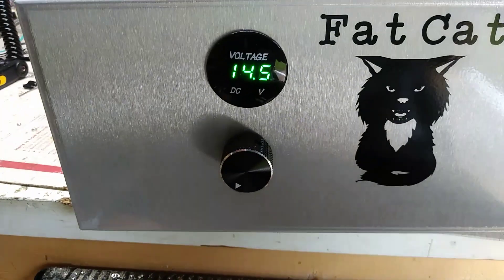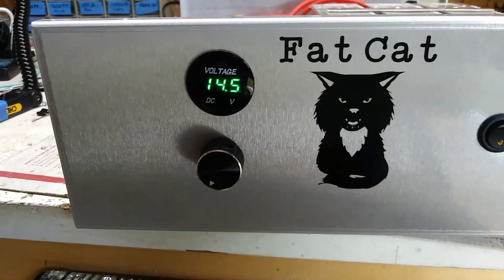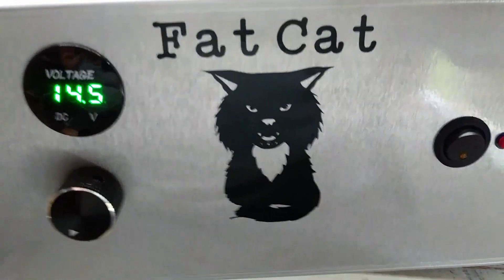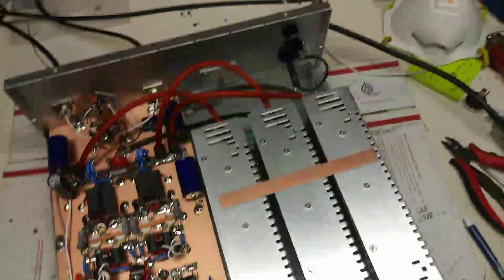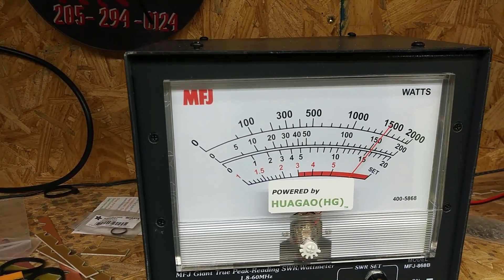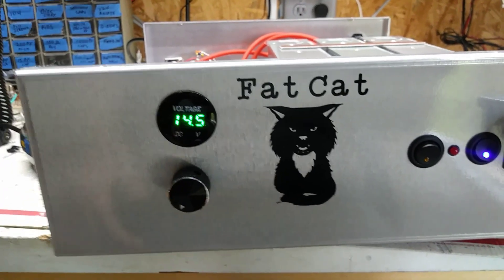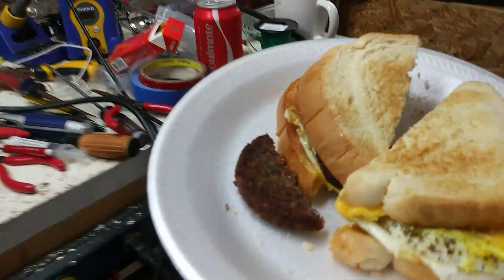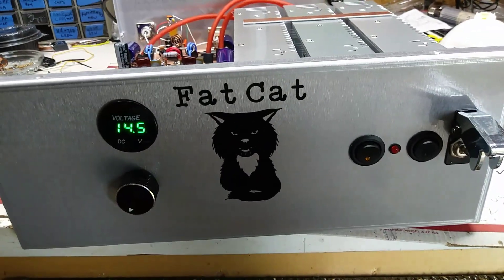August 17, 2018